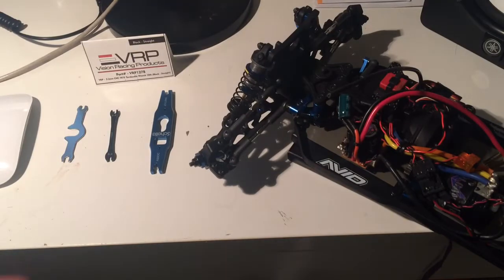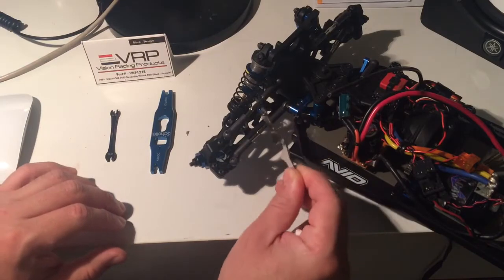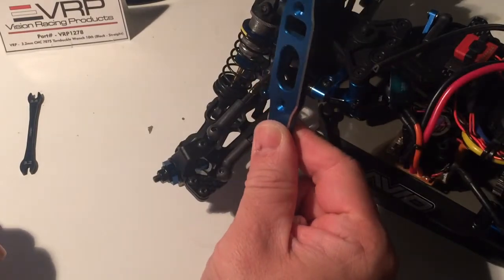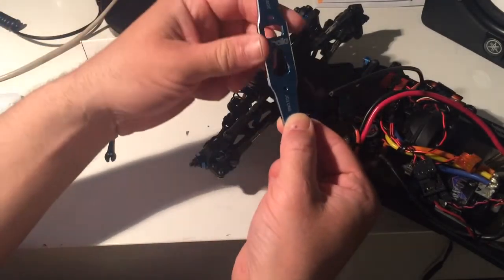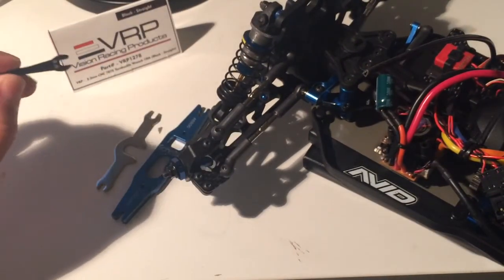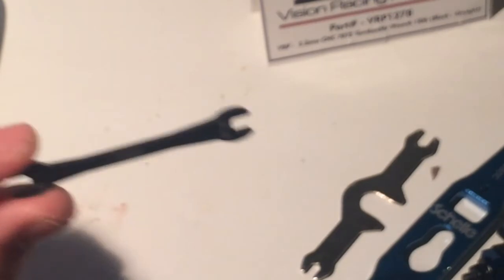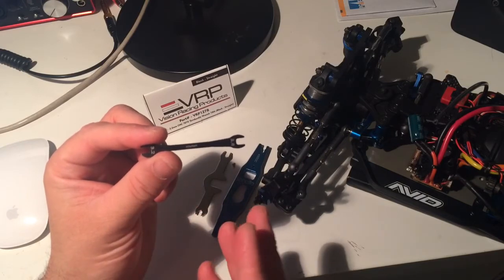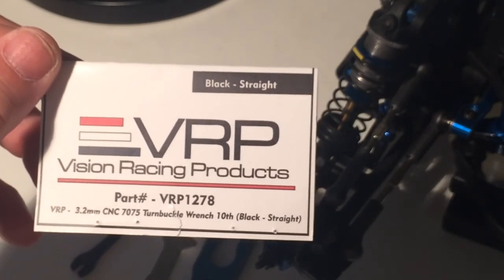VRP Rc car turn buckle wrench 🔧 review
Review of vrp turnbuckle buckle wrench!